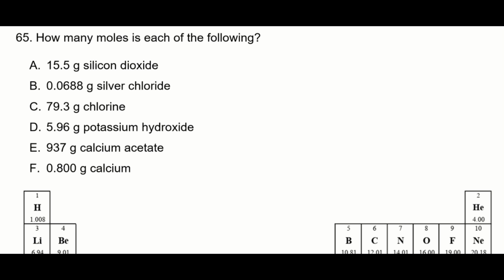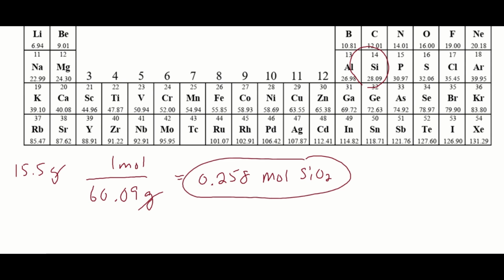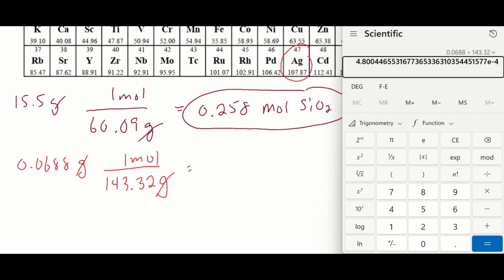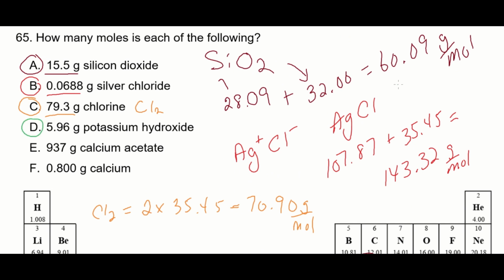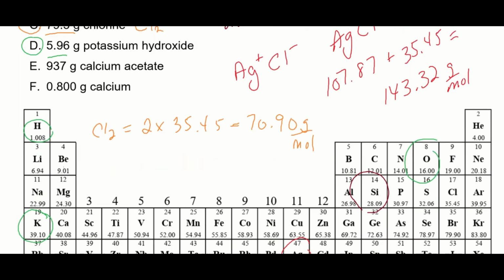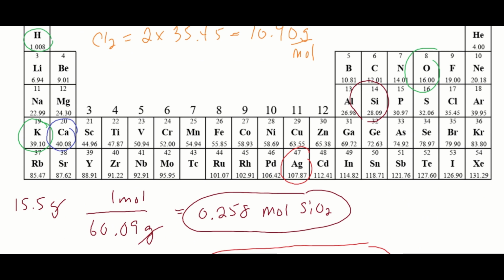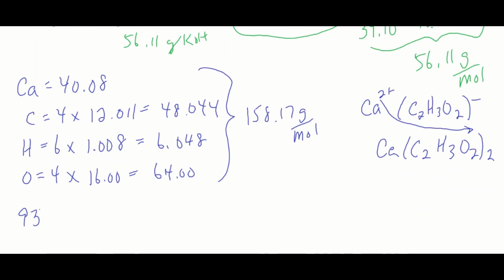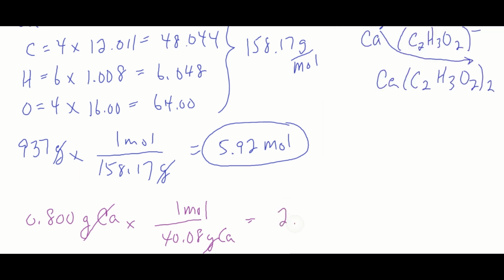65. Converting Mass (g) to Moles | Conversions with Molar Mass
Chapter 10, Problem 65:
How many moles is each of the following?

A. 15.5 g SiO2 (silicon dioxide)
B. 0.0688 g AgCl (silver chloride)
C. 79.3 g Cl2 (chlorine)
D. 5.96 g KOH (potassium hydroxide)
E. 937 g Ca(C2H3O2)2 (calcium acetate)
F. 0.800 g Ca (calcium)